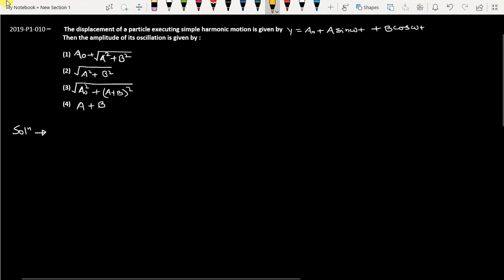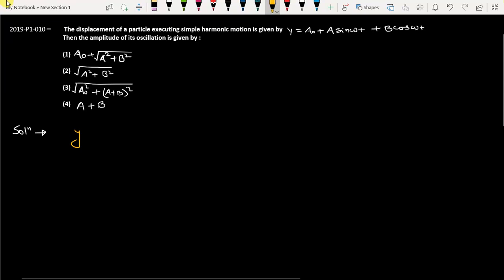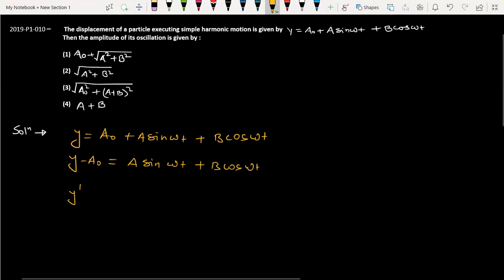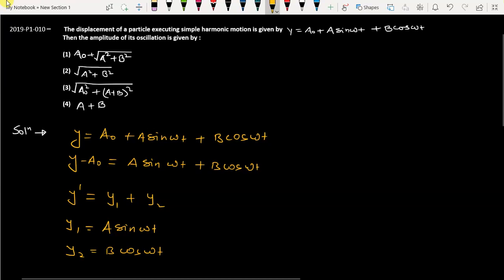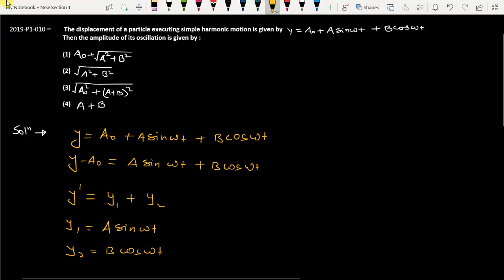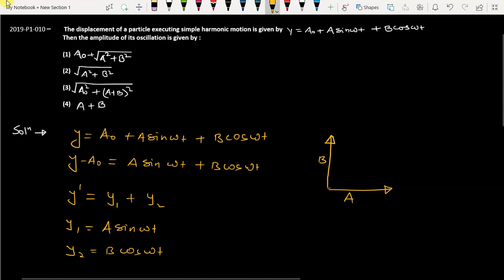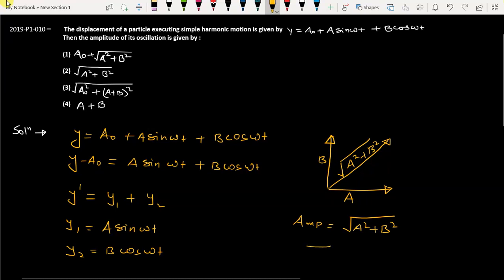btss 2019 P 67